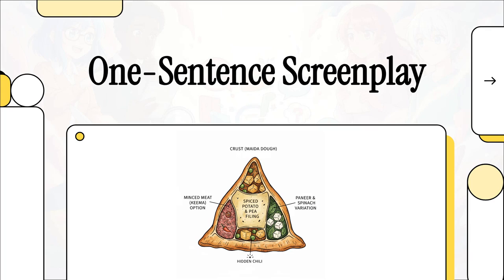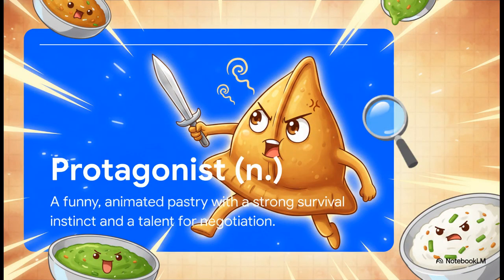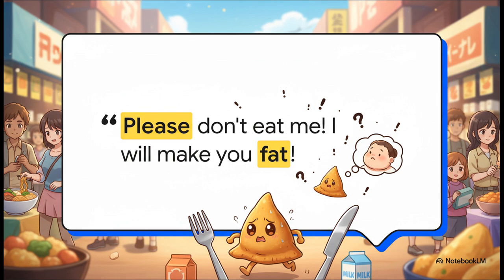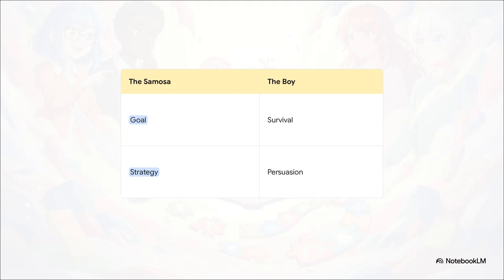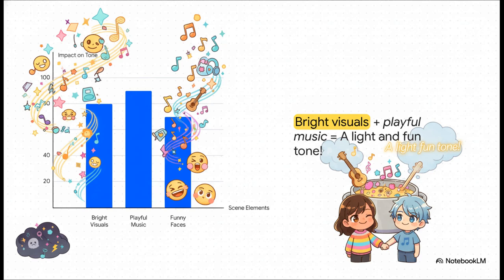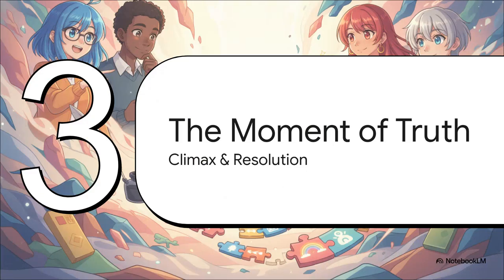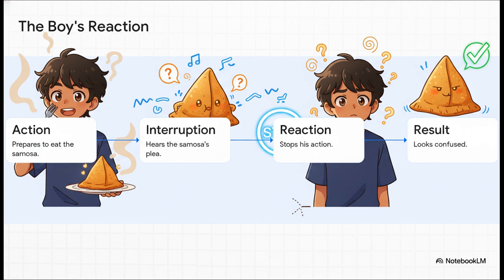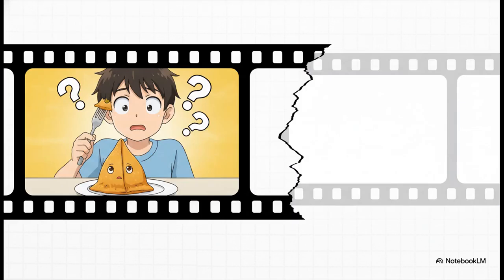👉 Funny Talking Samosa 😂 | Don’t Eat Me! I’ll Make You Fat | AI Cartoon Video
A funny animated cartoon video where a talking samosa tries to save itself from being eaten 😄
The samosa begs a young boy not to eat it, warning that it will make him gain weight!
The video is created in a bright, colorful cartoon style with playful background music. The samosa shows worried expressions and talks with moving lips, making the scene even more fun.
Watch till the end to see the boy’s confused reaction! 😂